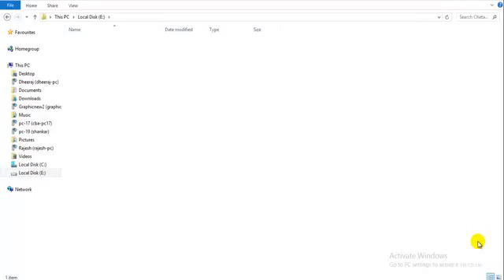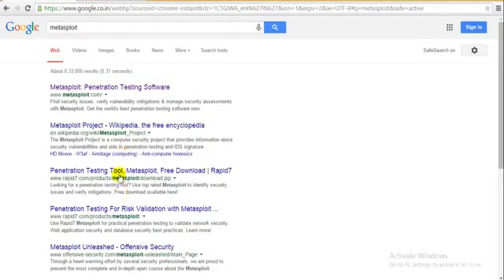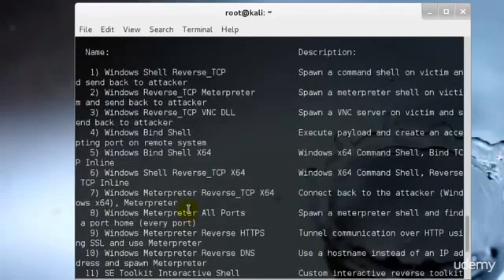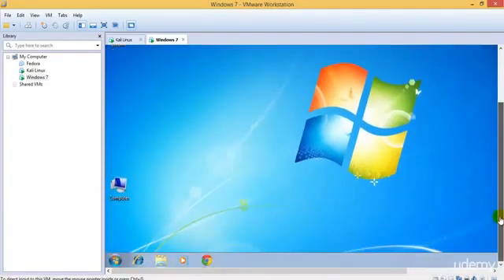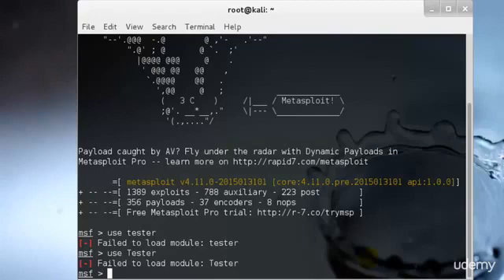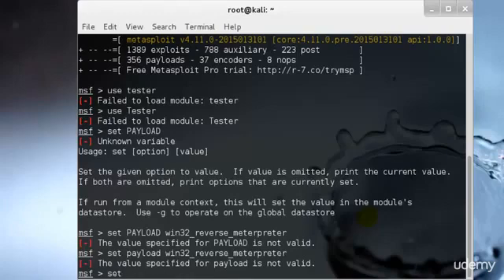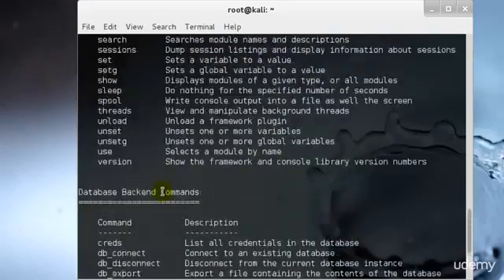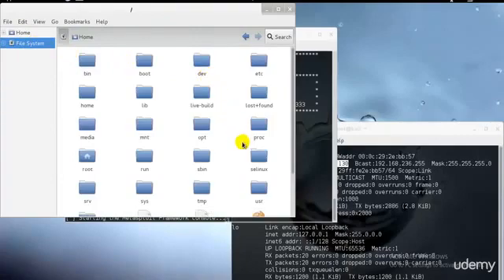Ethical Hacking Advance Level Using Kali Linux Meterpreter Overview